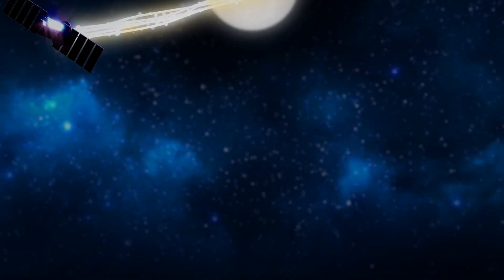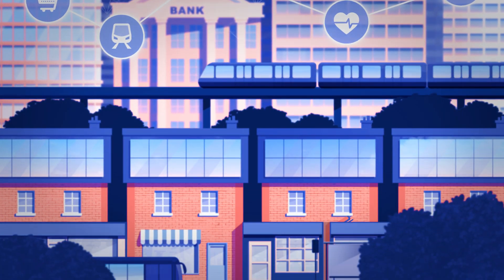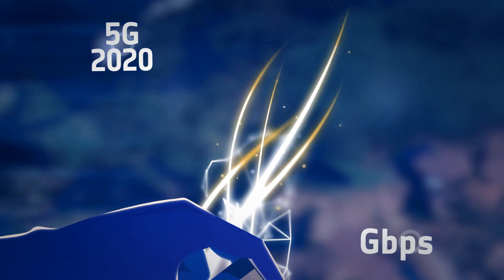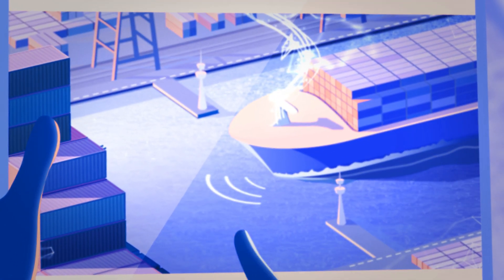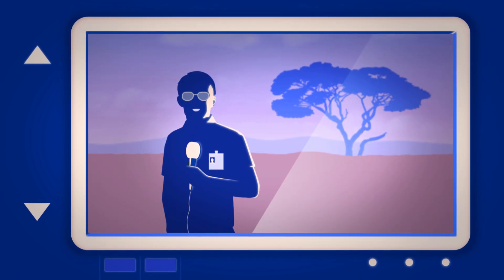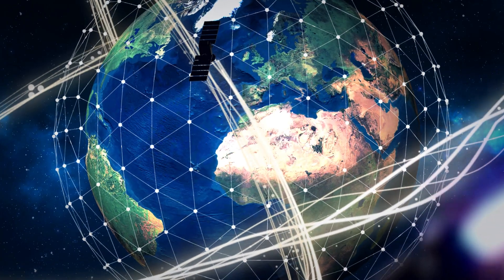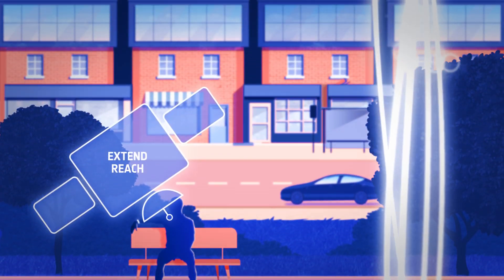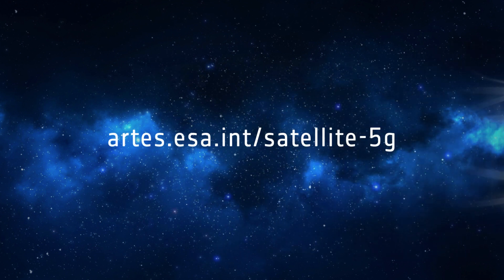5G and Space Technology: ESA Satellite for 5G S45G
5G, the next generation of communication services, will deliver ultra-fast speeds, connect all people and devices to the internet and minimise delays. It will affect everybody, changing the way we communicate, work and interact with technology.

Space has an invaluable role to play in the 5G ecosystem. Satellites can extend, enhance, and provide reliability and security to 5G like no other, helping to deliver its promise of global, ubiquitous connectivity, with no noticeable difference to the end-user.

ESA’s Satellite for 5G (S45G) programme aims promote the value-added benefits of space to 5G, by developing and demonstrating integrated satellite- and terrestrial-based 5G services, across multiple markets and use cases.

To find more information on our projects and news, head to our

Featured in this video:

Connectivity
Wireless Communication
Seamless connection
Mobile phone
Logistics
Secure connection
Terrestrial networks
5G coverage solutions
5G coverage
Satellite 5G services
Space technology
Data protection
5G applications

ESA Space Solutions is the go to place for great business ideas involving space in all areas of society and economy. We support entrepreneurs in Europe in the development of businesses using satellite applications and space technology.

Are you an entrepreneur running a start-up or established business? We can help you with funding support, business incubation, access to investors and expertise.